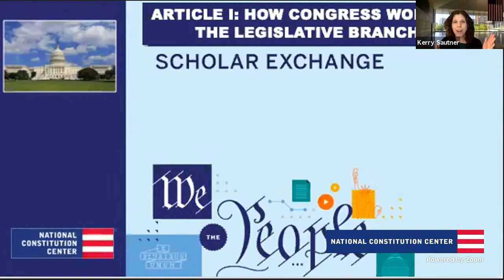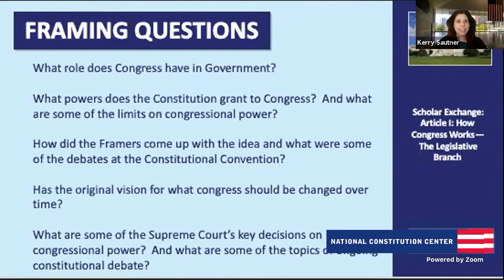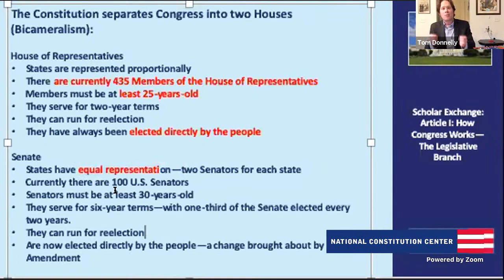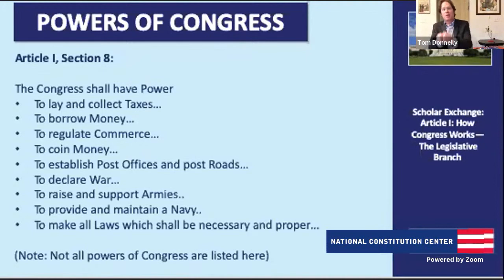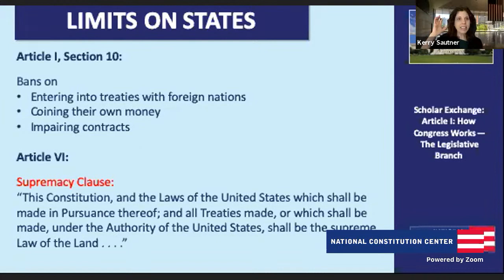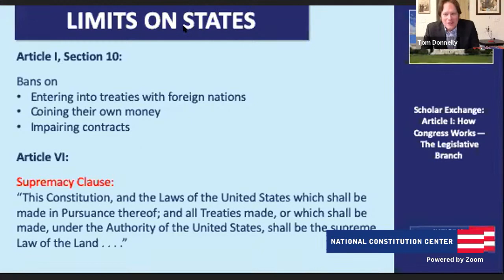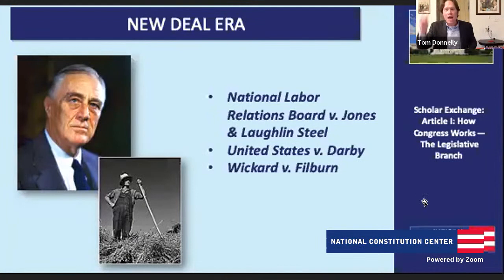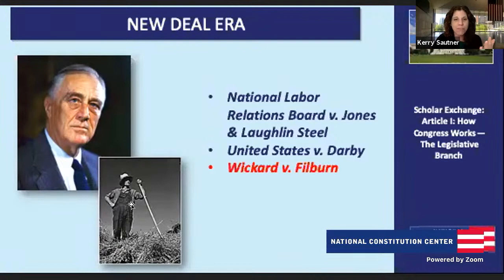Scholar Exchange: Article I: How Congress Works Middle School Session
In this civics lesson, Chief Learning Officer Kerry Sautner and Senior Fellow for Constitutional Studies Thomas Donnelly explore Article I of the U.S. Constitution, which defines the powers of Congress. This class examines constitutional debates involving the legislative branch from the Constitutional Convention to the most recent term.